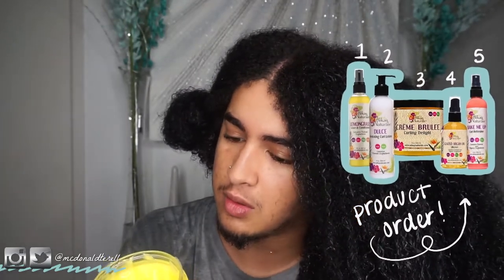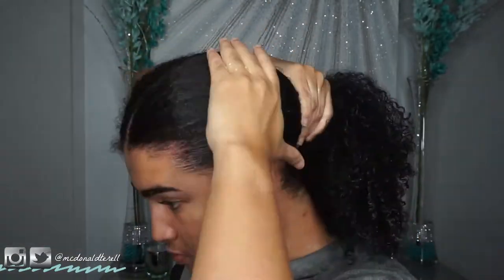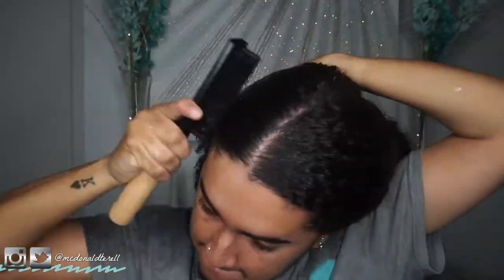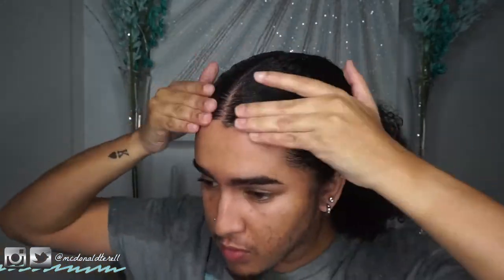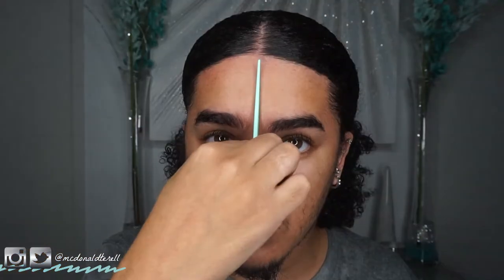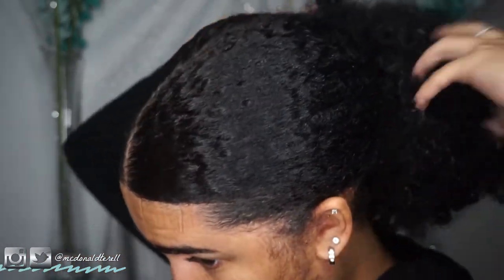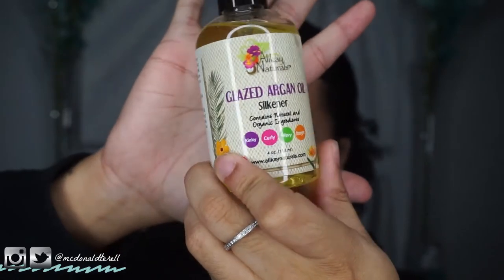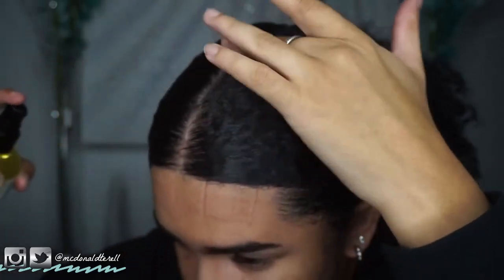Low Sleek Bun Tutorial for Men ft. Terell McDonald